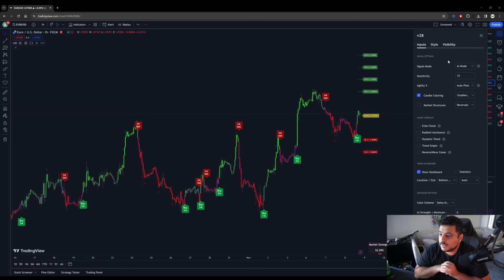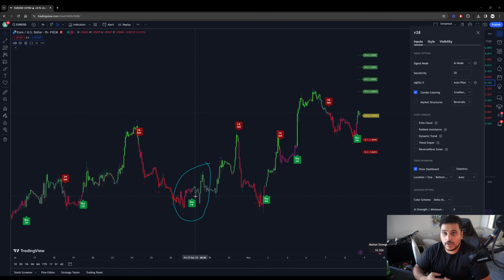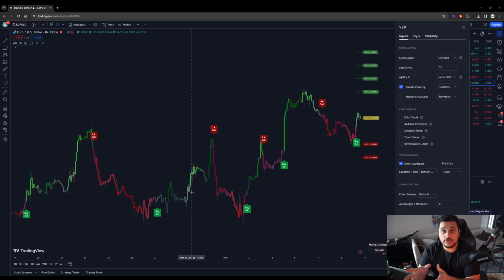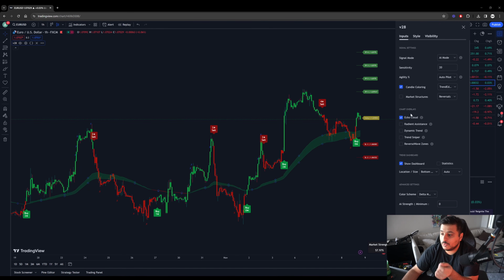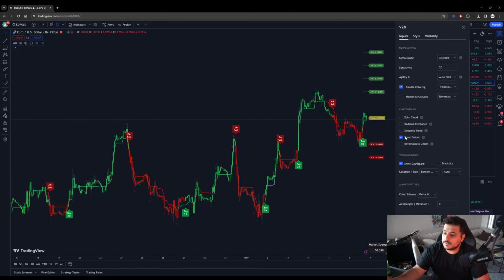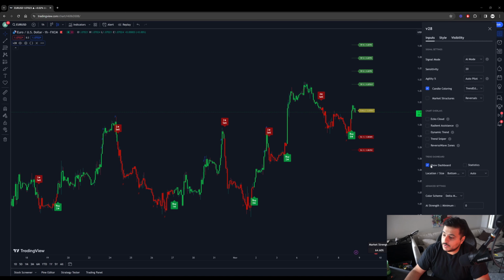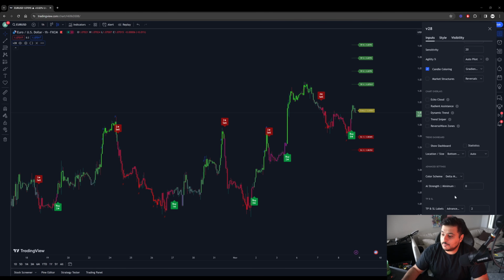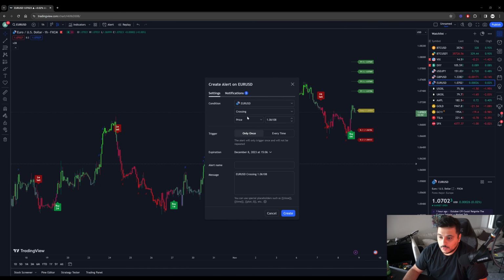Elite Algo v28 Course video ( the best buy and sell indicator in 2024 )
In this video, I'm going to share with you the Elite Algo v28 Course, which is currently the best buy and sell indicator in 2024.

This course is a must-have for anyone who wants to start trading the markets, and I believe it will become one of the most popular courses on the market in the next few years. In this video, I'm going to show you all the features of the Elite Algo v28 Course and how it can help you make money in the markets. So if you're looking for the best buy and sell indicator in 2024, then be sure to check out the Elite Algo v28 Course!